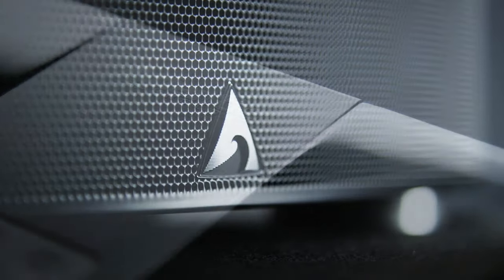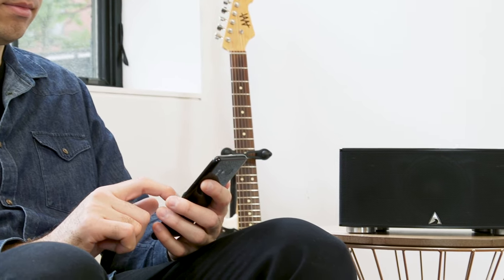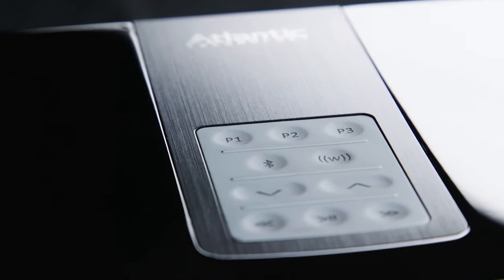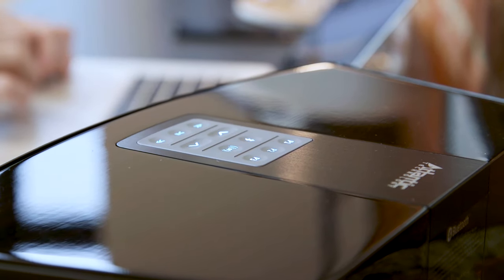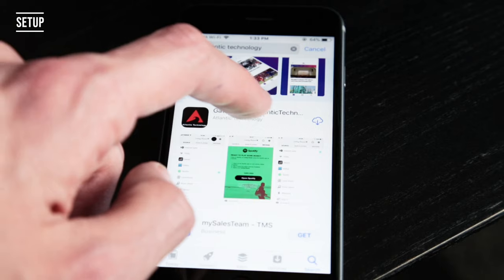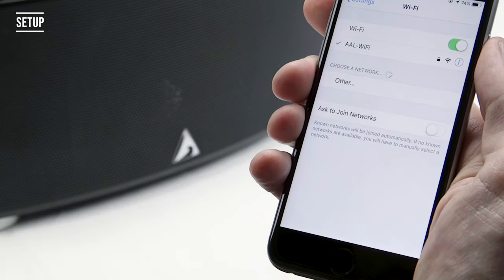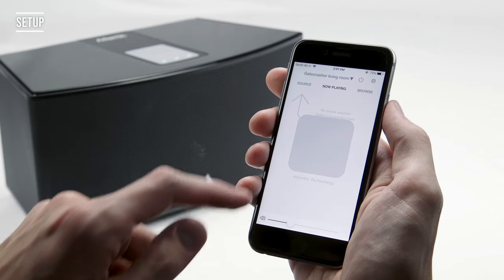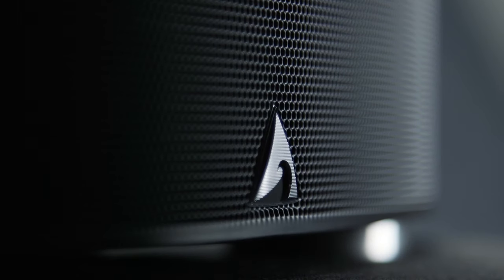Introducing Gatecrasher1 from Atlantic Technology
Gatecrasher1 is a premium Wi-Fi / Bluetooth multi-room smart speaker system designed by audiophile speaker engineers for music lovers who want quality and convenience. Stream Spotify, Tidal, Deezer, Qobuz, vTuner internet radio or your High Resolution personal music from any PC, MAC, tablet or mobile device. Gatecrasher1 has an MSRP of $499 and is available for sale now in the USA and authorized online retailers including the Atlantic Technology store on Amazon.